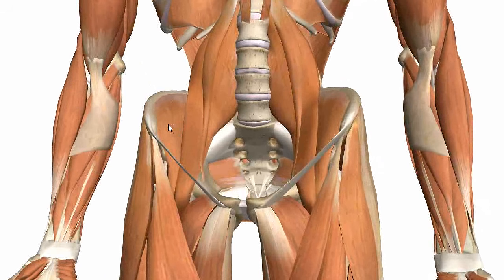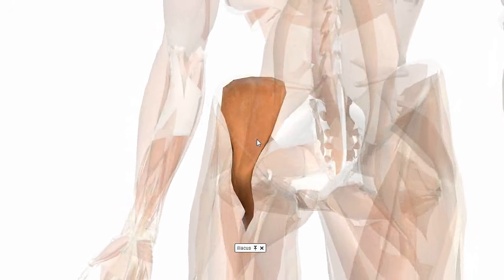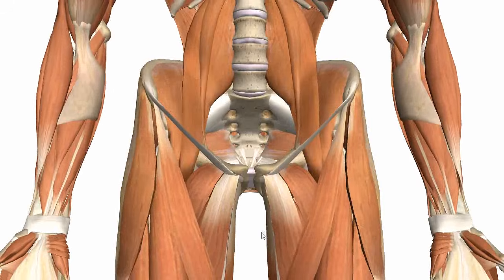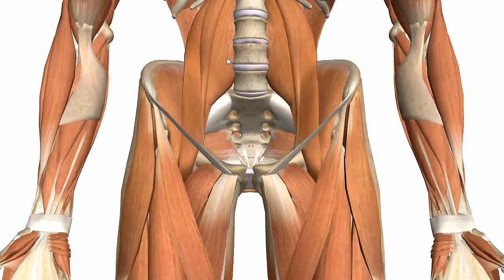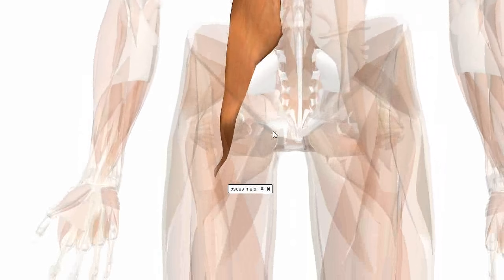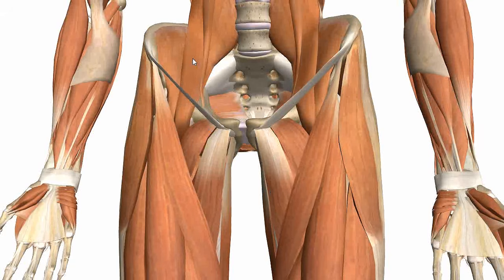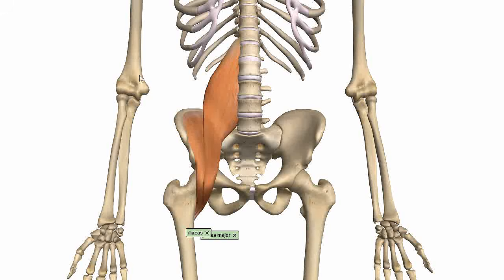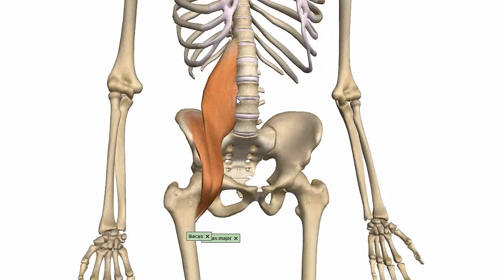Muscles of the Thigh Part 1 - Anterior Compartment - Anatomy Tutorial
3D anatomy tutorial on the muscles of the thigh using the ZygoteBody browser This tutorial covers the muscles of the anterior compartment of the thigh and the innervation and action of these muscles as well as some points on their origin and insertion.